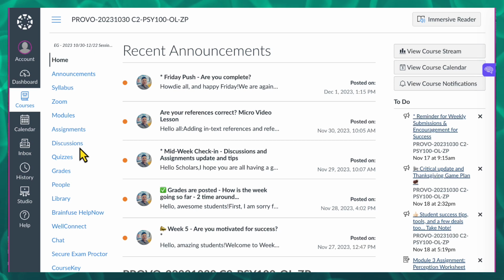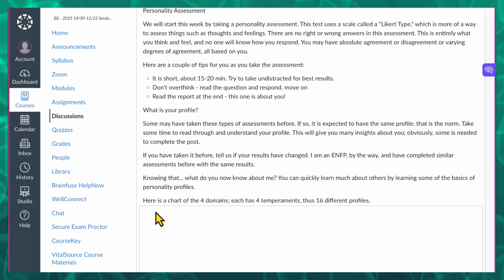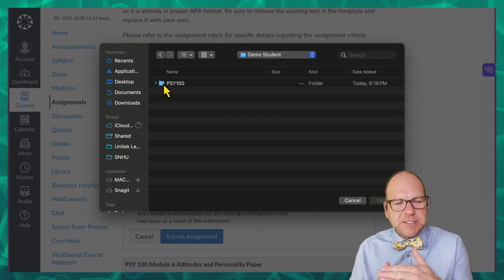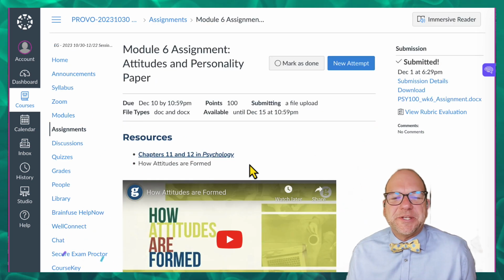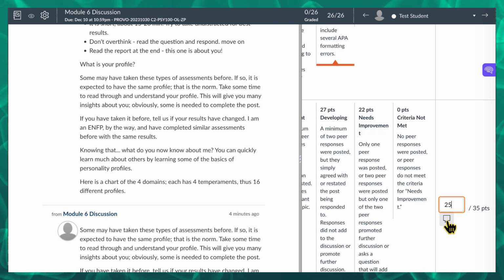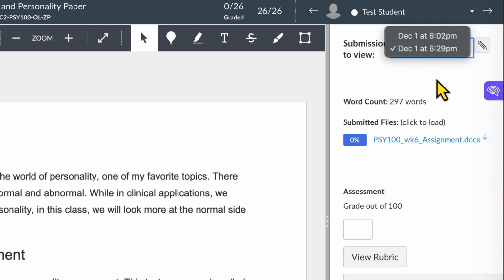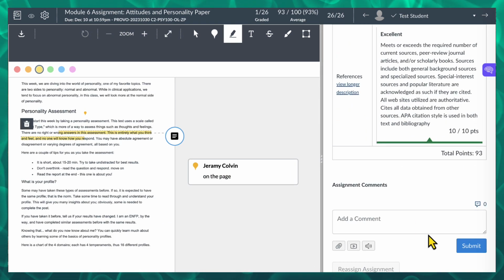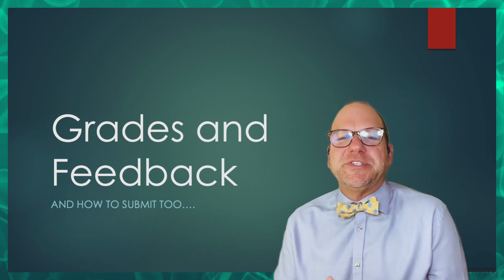How to review grades and feedback inside of Canvas LMS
In this video, I review the process of reviewing grades and feedback inside Canvas. This video reviews the process of submitting discussions, replies, and assignments and reviews grades and feedback when complete. This video shows both the student side and the instructor's page. Students can see exactly what the instructor sees during grading.